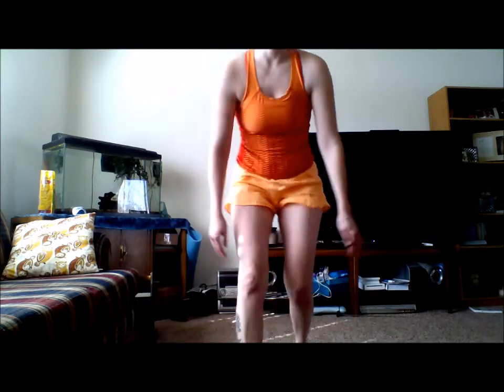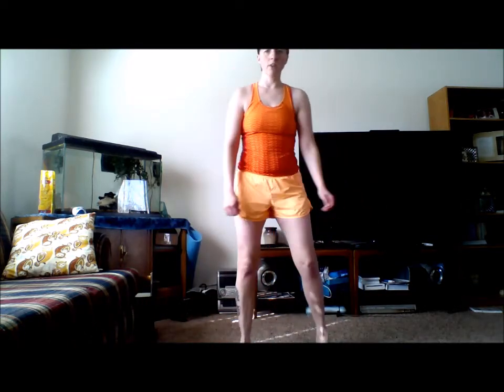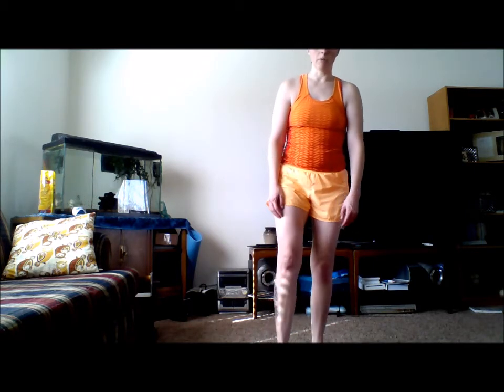Belly and Booty Day 5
PiYo Bowler's Lunges and Laying down side leg lifts with toe taps to the front and back, and with body band, in addition to regular leg lifts.